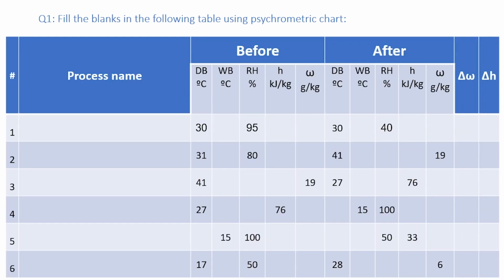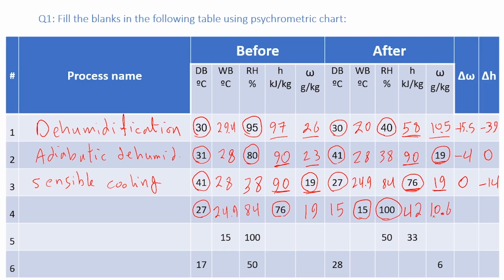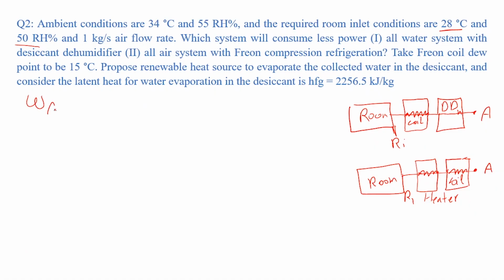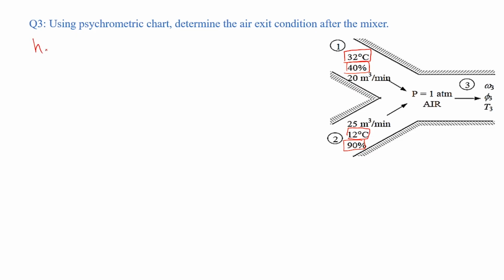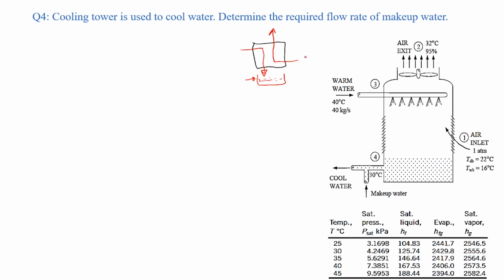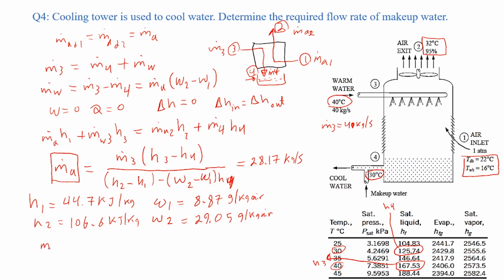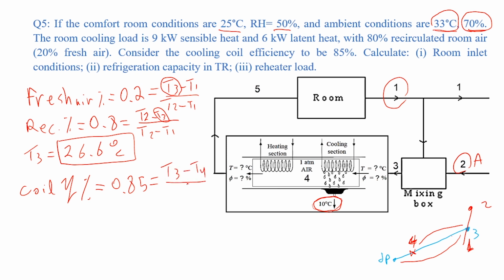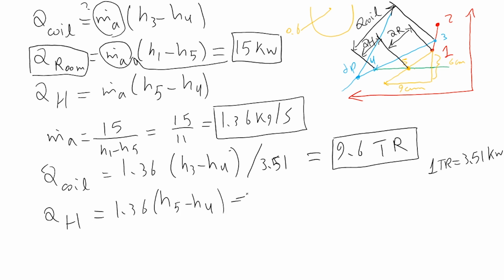Tutorial on psychrometric chart and air conditioning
Part of the applied thermodynamic course for third year students in Universiti Sains Malaysia. Q1. Psychrometric chart processes. Q2. comparing hydronic system with all air system (compression refrigeration). Q2 Y-shape mixer. Q4. Cooling tower. Q5, Air conditioning system (all air system)